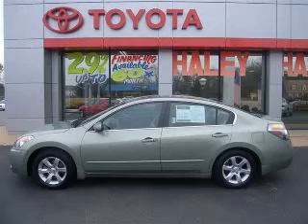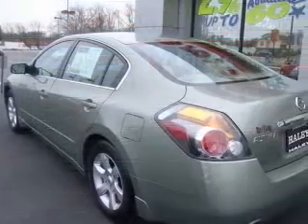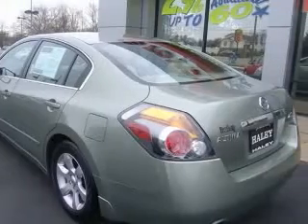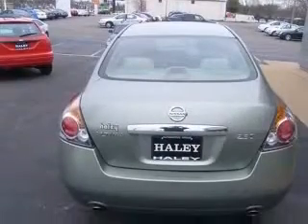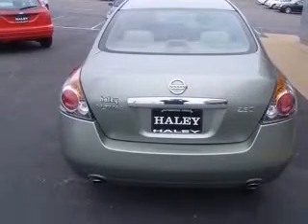2008 Nissan Altima Haley Certified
Haley Certified

2008 Nissan Altima 2.5 S
Engine: 2.5L 4 cyls
Trans: Automatic
Color: Green
Mileage: 45,199